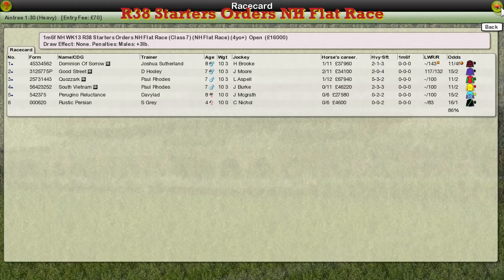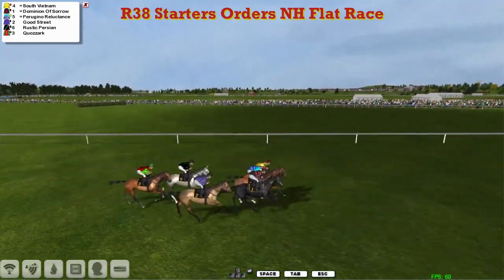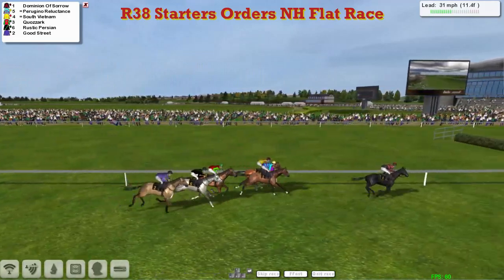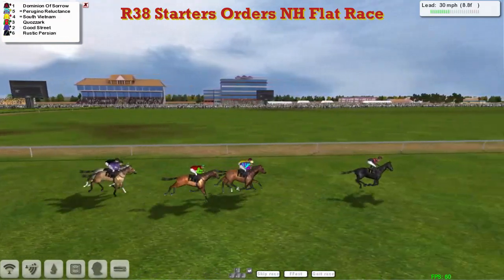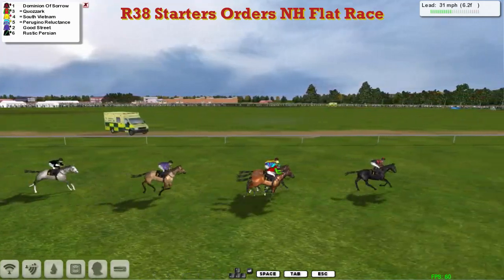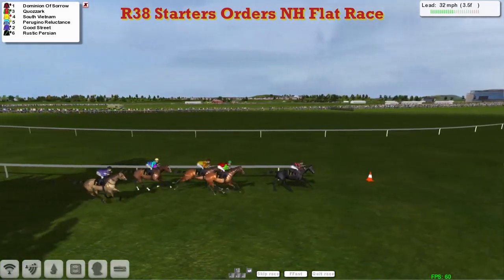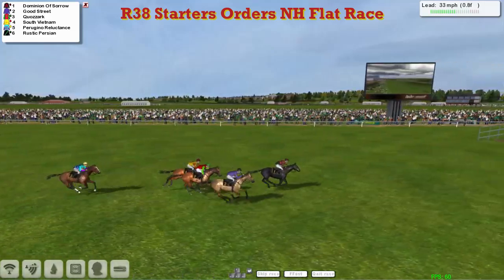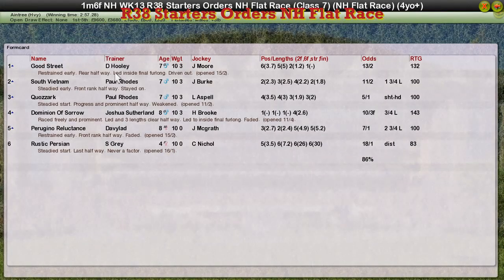NH WK13 R38 Starters Orders NH Flat Race